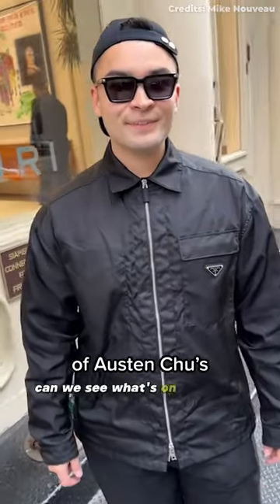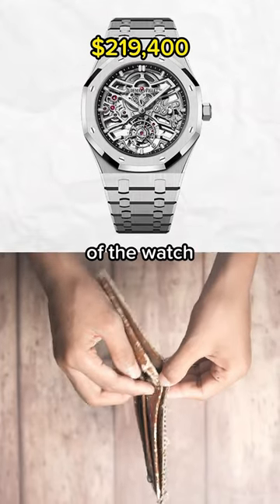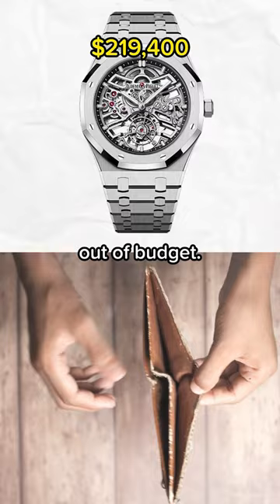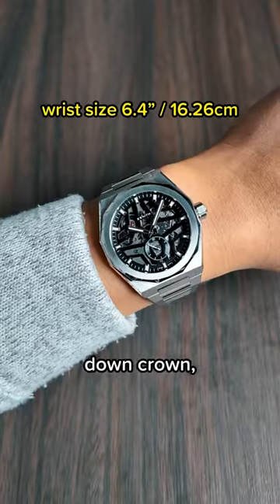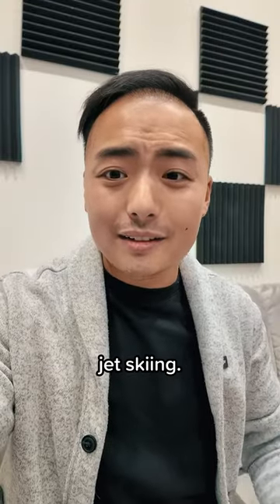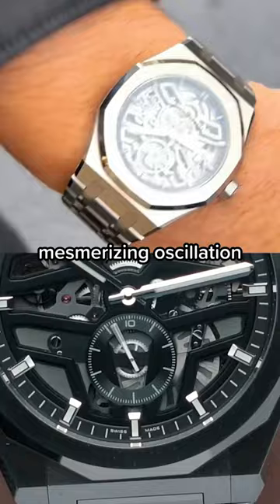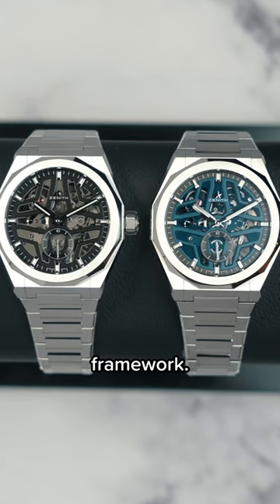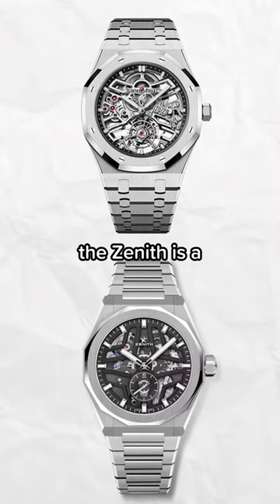Is this a good AP Royal Oak alternative? 🤔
This is the Audemars Piguet Royal Oak Flying Tourbillon Openworked and while it is absolutely a gorgeous watch, I suggest an alternative watch choice in the Zenith Defy Skyline Skeleton. When comparing the 2 watches in this short comparison review, the Zenith has an El Primero movement, integrated bracelet and included black rubber strap.

no doubt the AP is gorgeous though…

Original video - Mike Nouveau & Austen Chu from WristCheck / Horoloupe